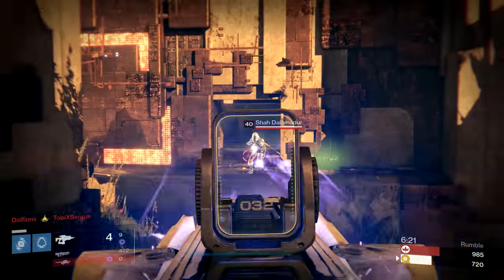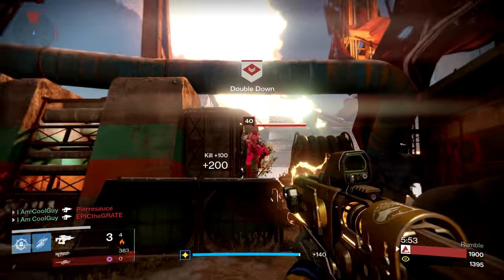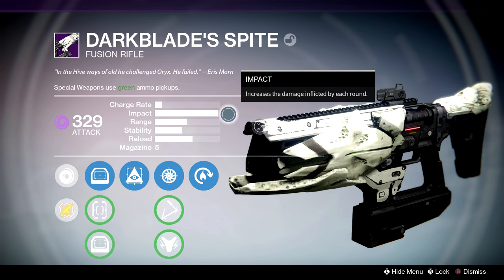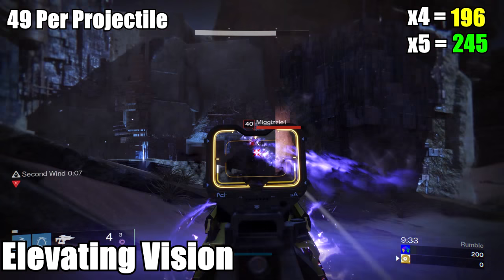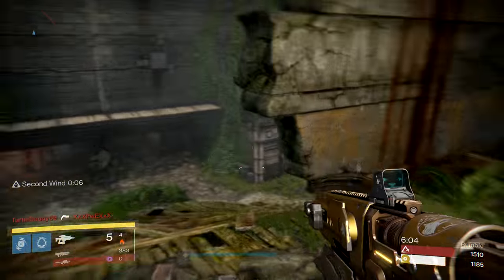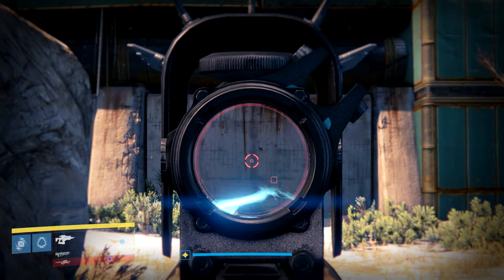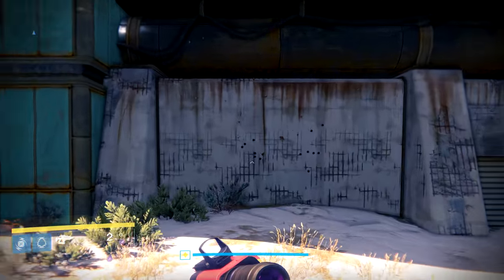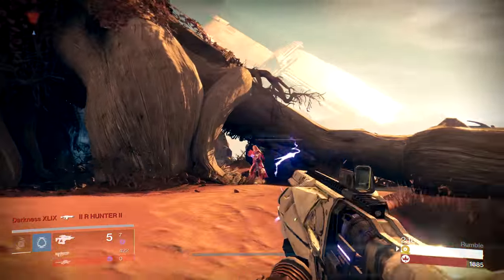Destiny Fusion Rifle Tips: Grouping Projectiles For Consistent 1KS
In this video, I go over the fusion rifle and teach you how to group the projectiles tightly for consistent 1 shot kills